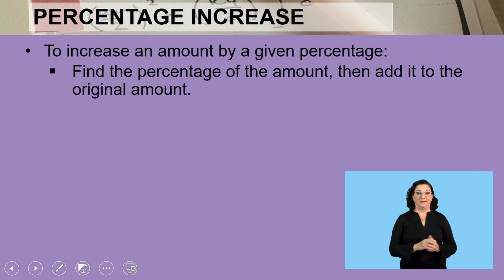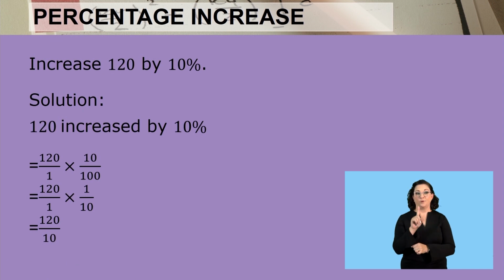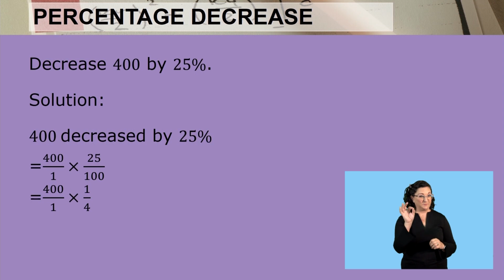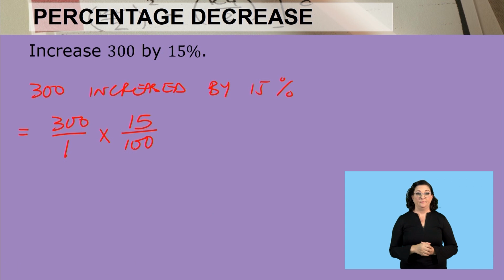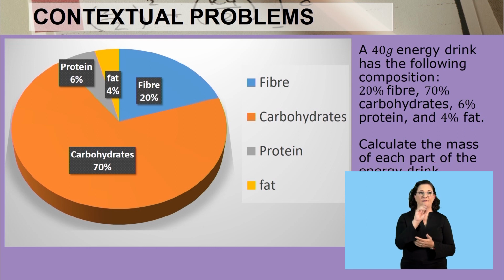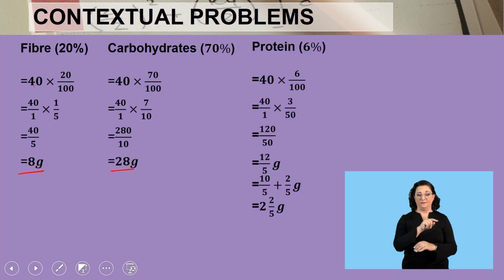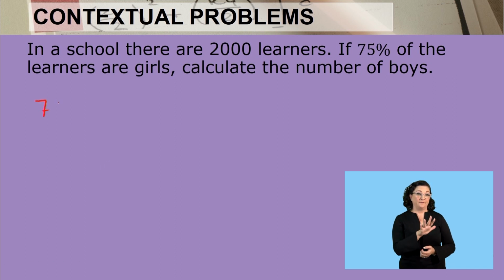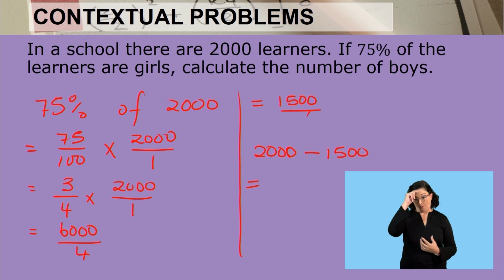Maths Grade 8 Percentages Video 1 Segment 3